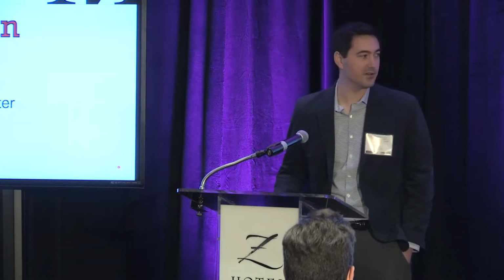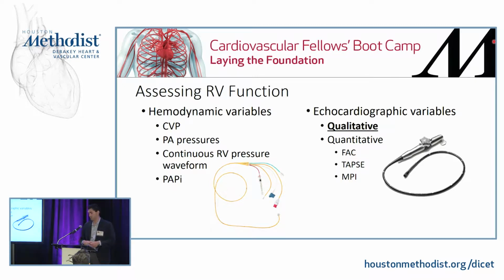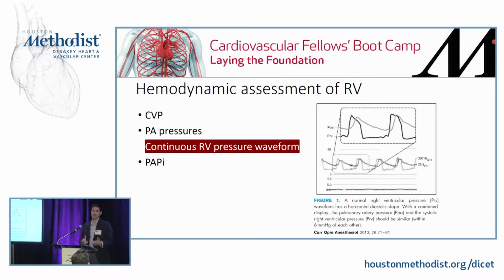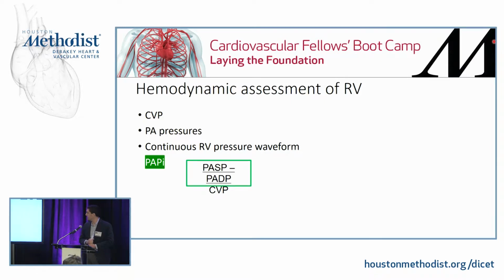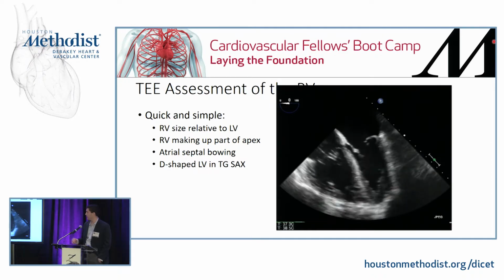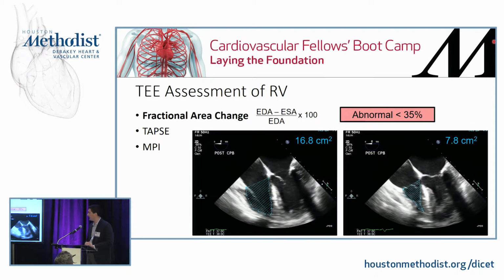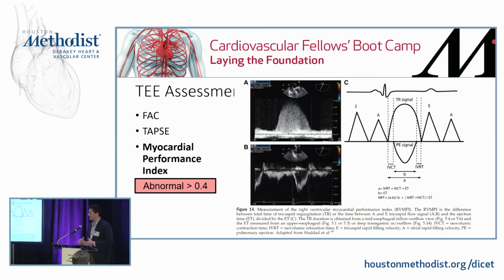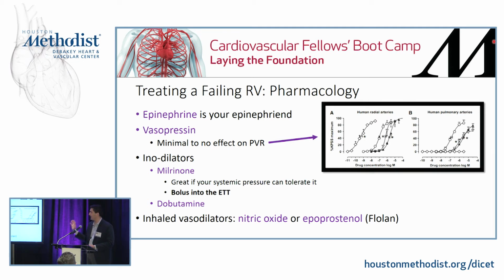RV Function (Logan Kosarek, MD)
CARDIAC SURGERY TRACK
SESSION 1 • Cardiac Function & Cardiopulmonary Bypass

"RV Function"
Speaker: Logan Kosarek, MD